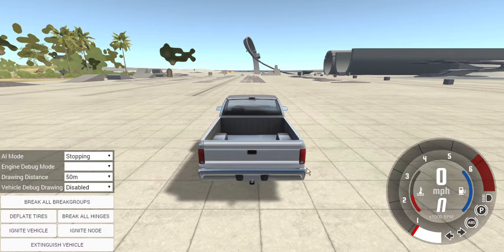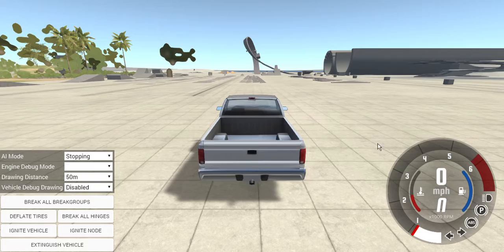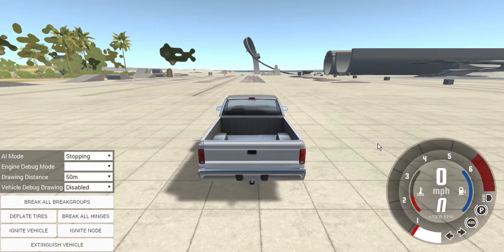How to Drive #4: Speedometer Key Bindings (BeamNG.drive)